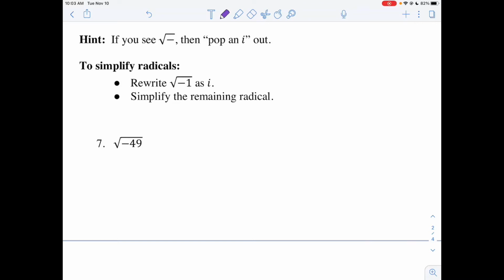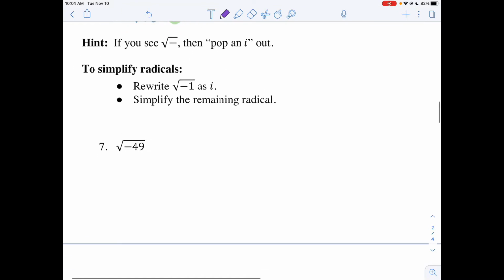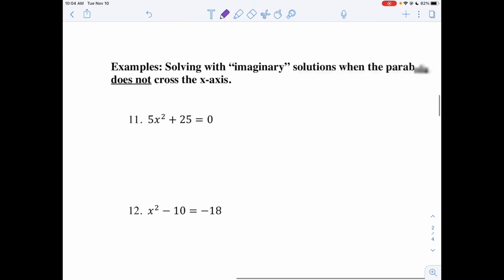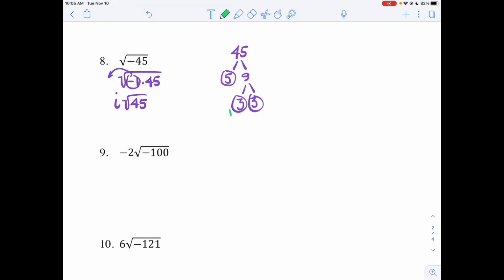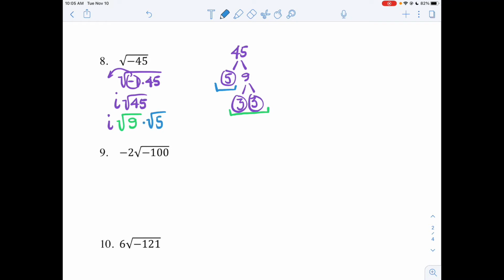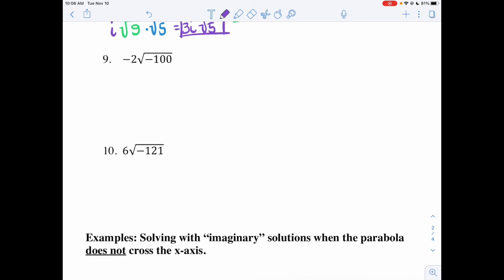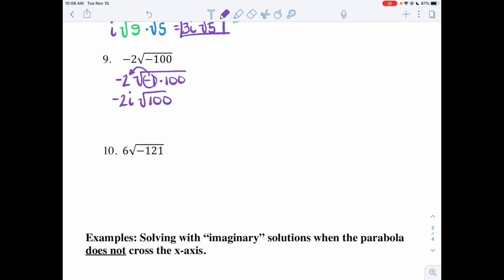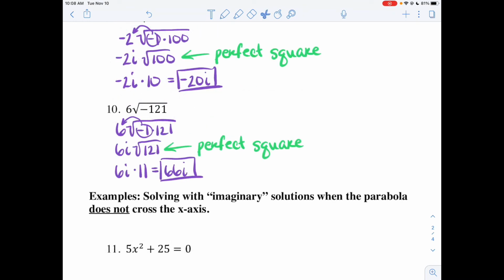Lesson 4.2 Part 4